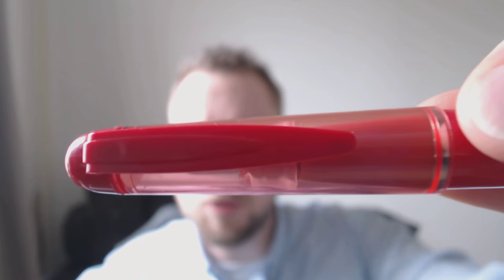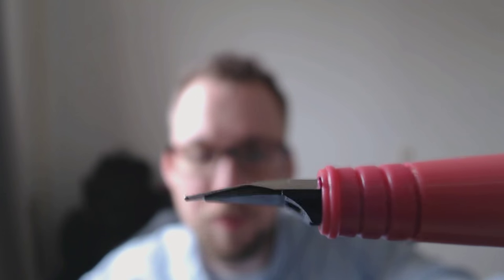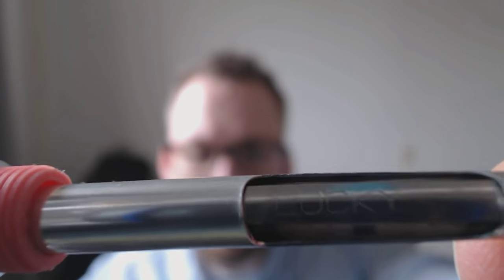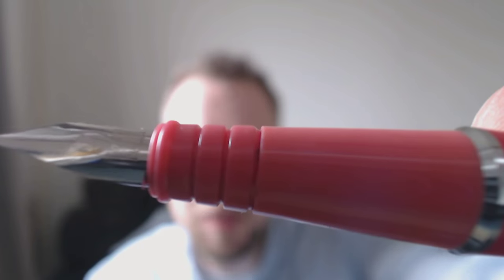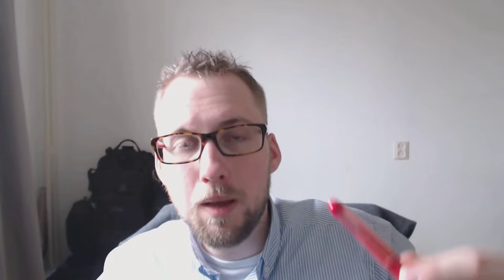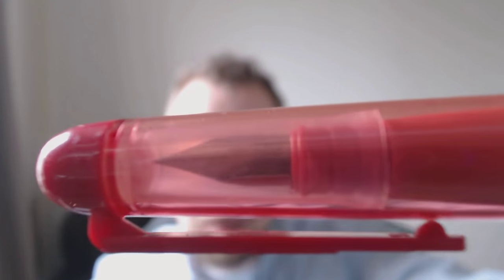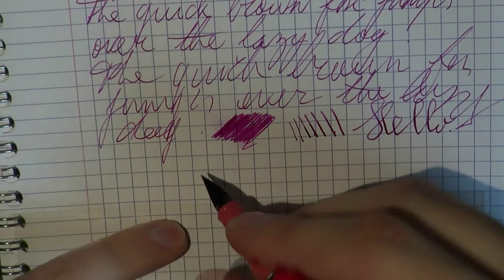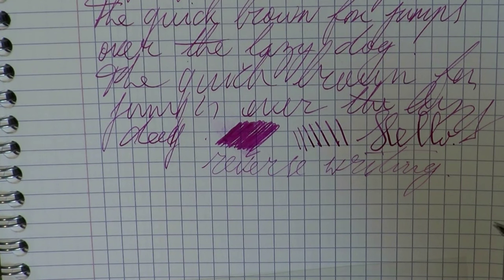Wing Sung 331 Review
The Wing Sung 331, kindly sent by a viewer.
Add me on google+: Stephen B.R.E. Brown